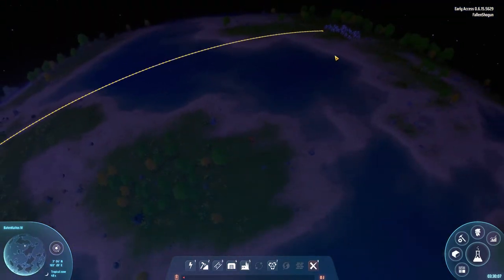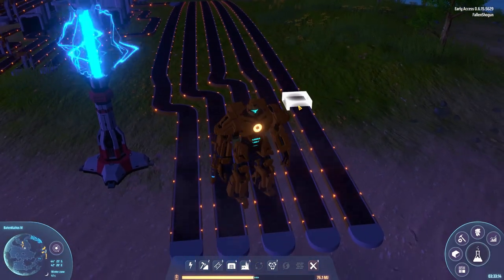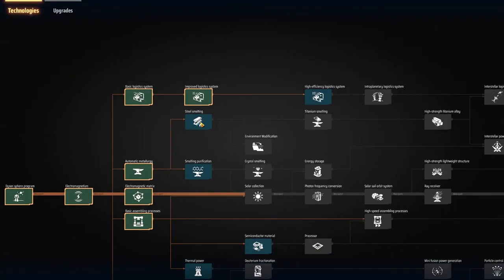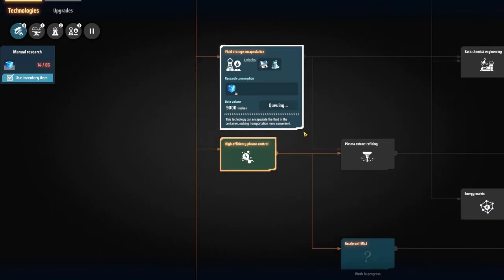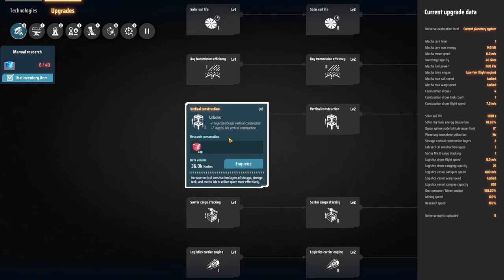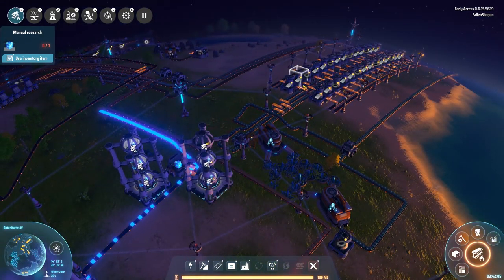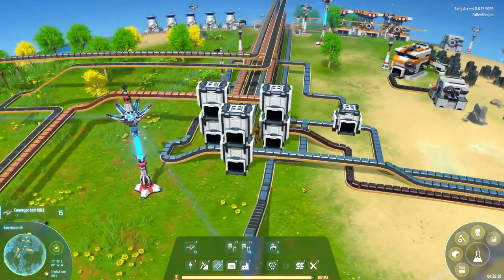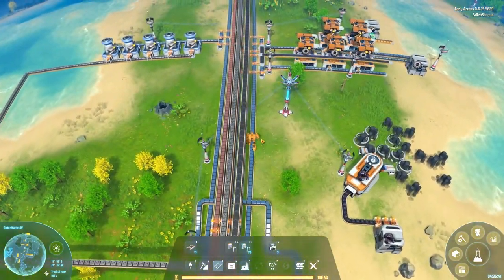Building the Industrial Smelting Works | DYSON SPHERE PROGRAM | EARLY ACCESS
Dyson Sphere Program Gameplay Impression! Dyson Sphere Program is a sci-fi simulation game with space, adventure, exploration and factory automation elements where you can build your own galactic industrial empire from scratch. This is a Dyson Sphere Program First Impression !

 Let's Play Dyson Sphere Program Gameplay Part 1!

► Dyson Sphere Program is currently at status: Early Access

► Dyson Sphere Program was acquired by: Preview Code

► Download Dyson Sphere Program on Itch.io: ( No Link )
► Visit the Dyson Sphere Program Website at: ► Enjoying this series? Start from the beginning:

► Dyson Sphere Program Gameplay Overview

► Dyson Sphere Program Gameplay Features